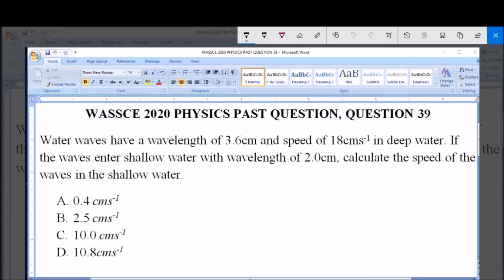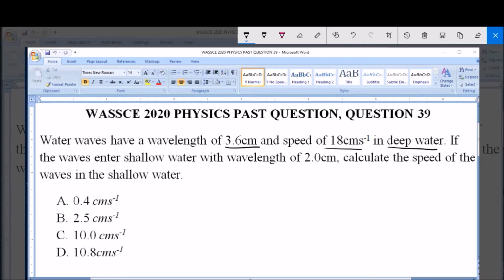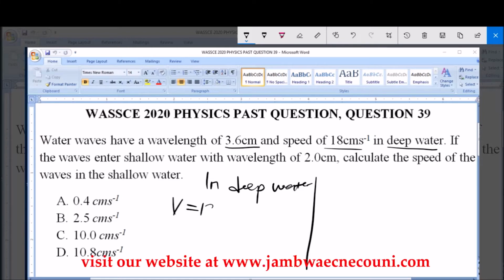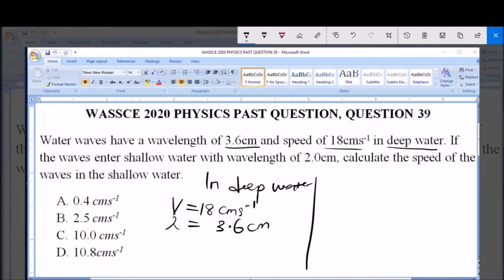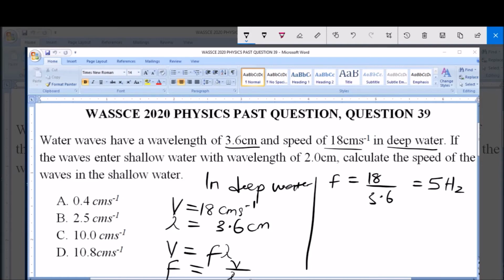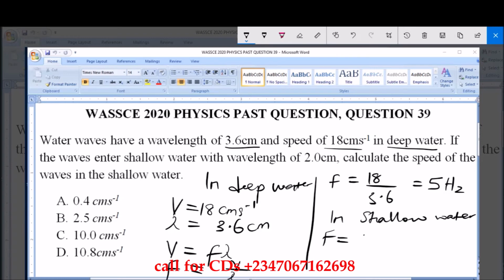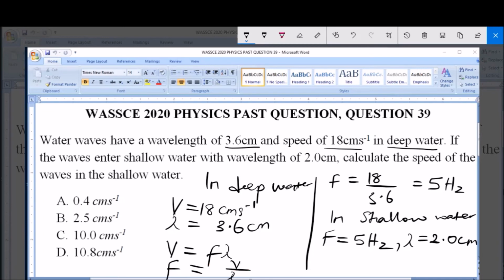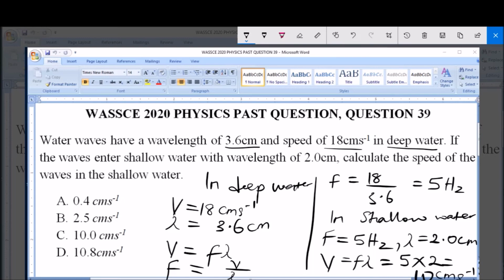WASSCE 2020 PHYSICS PAST QUESTION 39 Water Wave